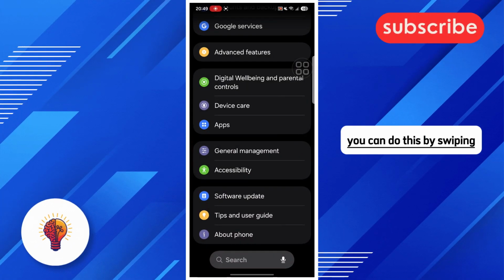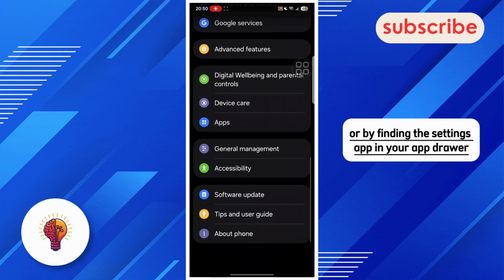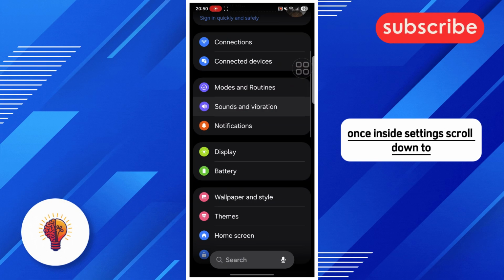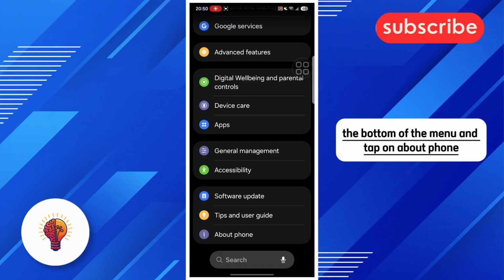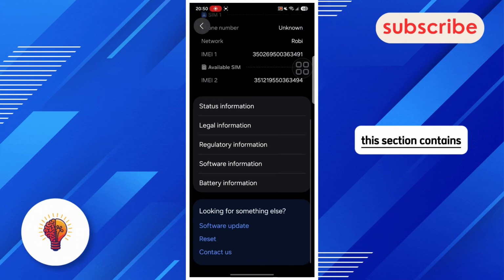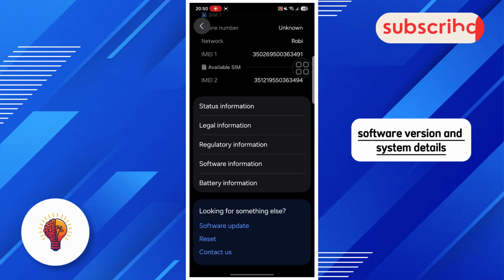Enable Developer Mode on Android Phone (Step-by-Step Guide)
Enable Developer Mode on your Android phone in just a few simple steps. In this quick guide, you’ll learn how to unlock hidden Developer Options by tapping the build number in settings. Once enabled, you can access advanced features for customization, performance control, and debugging. Perfect for beginners who want to explore Android’s hidden tools safely and easily.